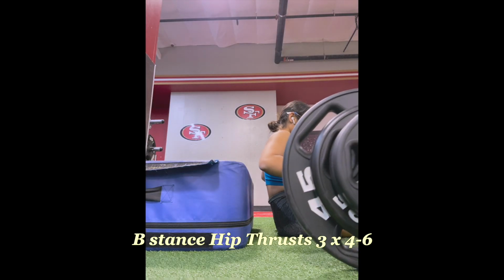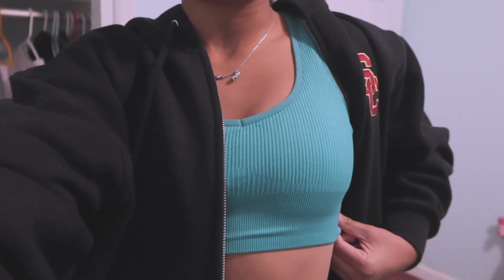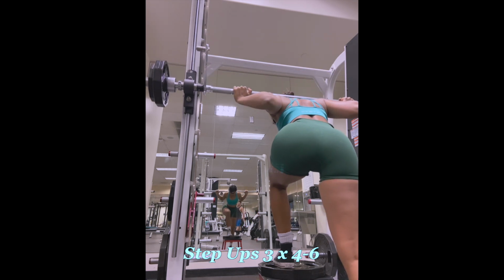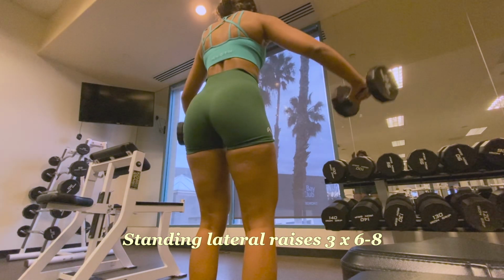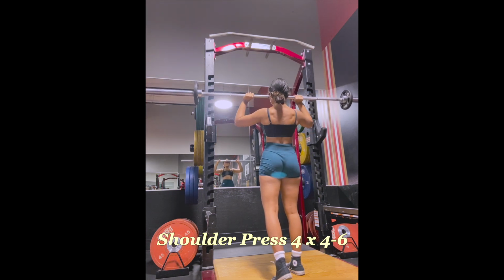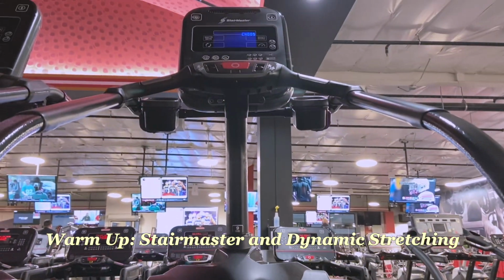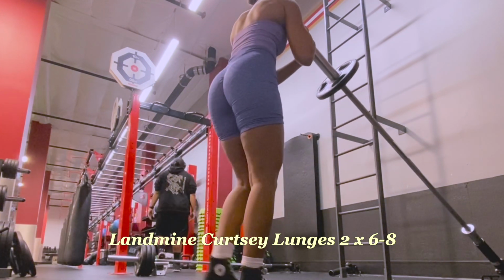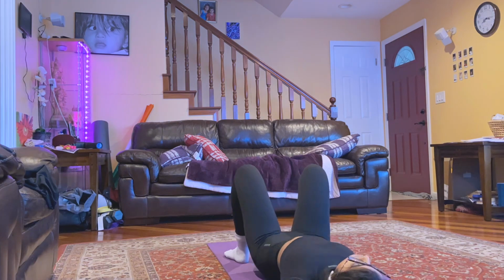💜 My Wholesome Week of Workouts | GainsbyBrains Hourglass Program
Hi Friends!
I'm so glad ur here today:) I'll be taking you through my current week of workouts, following the Gains by Brains Hourglass program on her new app. I really like it, the only thing I would say is that the program doesn't actually work chest, triceps, and biceps. But I made sure to incorporate some chest into my week of workouts with incline chest press. Also, I'm not a fan of the labeling "hourglass" because it perpetuates one ideal body type. I believe that every body type is beautiful! Getting stronger and feeling confident are my goals with movement always.

With that being said, here are all the workouts I demonstrated in this video:
Day 1:
Smith Machine Reverse Lunges 4 x 6-8
Incline Chest Press Smith Machine 4 x 6-8
B-Stance Hip Thrusts 3 x 4-6
Pull Ups 3 x 3-5
Bent Over Rows 3 x 6-8
Cable Glute Kickbacks 3 x 6

Day 2:
Rdls 5 x 5
Bent Over Rows 3 x 4-6
Step Ups 3 x 4-6
V grip Lat Pulldown 4 x 6-8
B Stance Angled Press 3 x 8-10
Calf Raises 3 x 8-10
Standing Lateral Raises 3 x 6-8
Seated Hip Abduction 3 x 6-8
Hanging Tuck Ins 2 x Failure

Day 3
Rdls 4 x 6-8
Shoulder Press 4 x 4-6
B Stance Hip Thrusts 3 x 3-5
Chin Ups 4 x 6-8
Glute Bulgarians 3 x 8-10
Cable Row 3 x 6-8
Cable Glute Kickback 3 x 6-8

Day 4
Barbell Reverse Lunges 5 x 3-5
Bent Over Row 4 x 3-5
Glute Bulgarians 4 x 4-6
Chin Ups 3 x 3-5
Landmine Curtsey Lunges 2 x 6-8

Note: every workout starts with a warm-up and ends with a cool-down
This has been modified from Gains by Brains
let's be friends
🌊 My fitness/ wellness Instagram: @samanvita.wellness
Free Music for Videos 👉 Music by Dunstan - Kiwi (feat. Vykz Savage)
Free Music for Videos 👉 Music by Donald XL Robertson - Random Thoughts (I Never Understood)